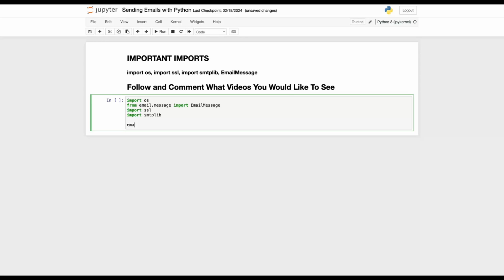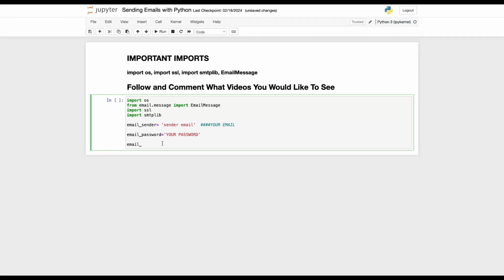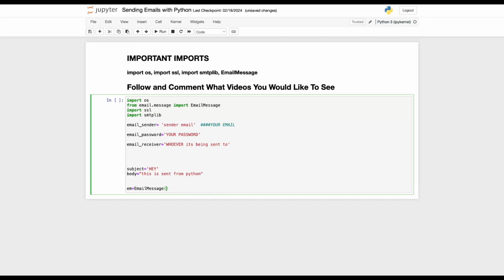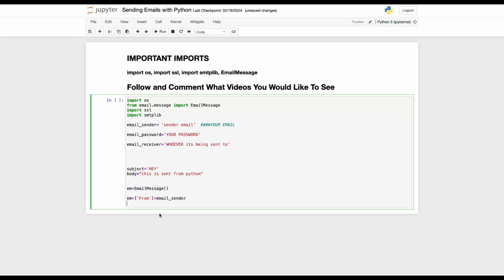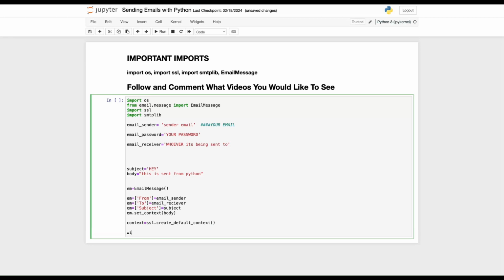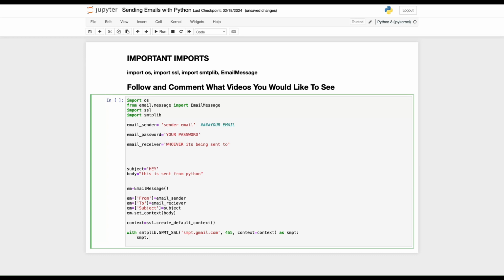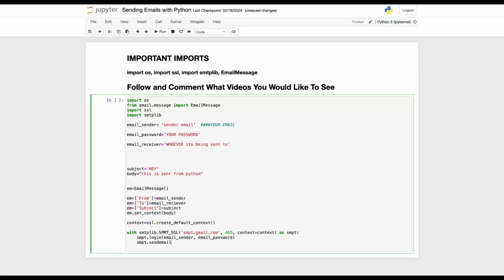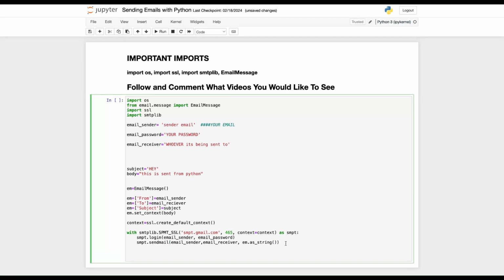Automate Email Sending with Python | Easy Tutorial for Beginners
Learn how to send emails automatically using Python! In this tutorial, I'll guide you through the process step-by-step. We'll cover setting up your code, configuring your email credentials securely, and sending emails effortlessly. Dive into Python's powerful libraries like smtplib and EmailMessage to streamline your communication tasks. Don't miss out on this practical skill that can save you time and effort. Let's get started!